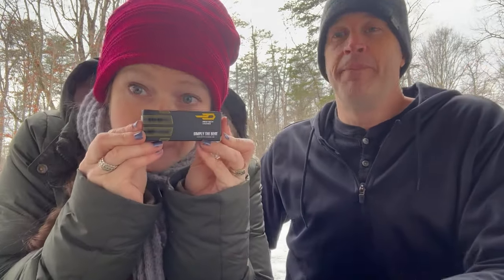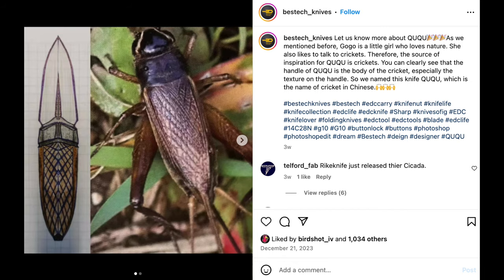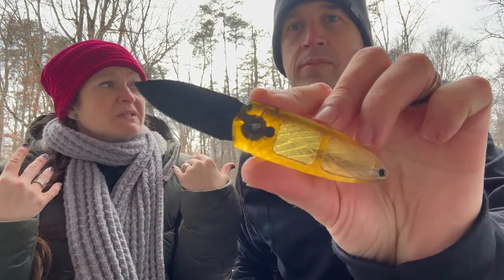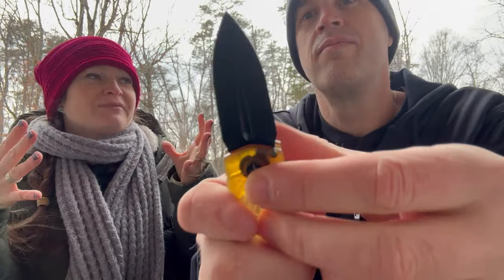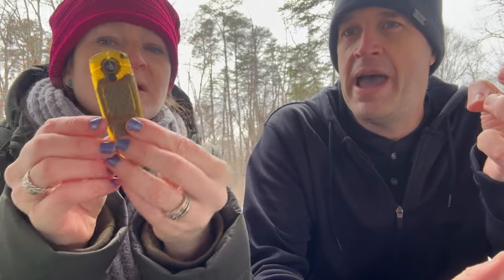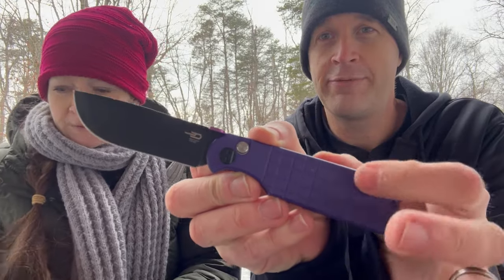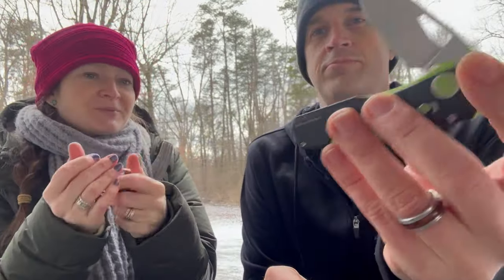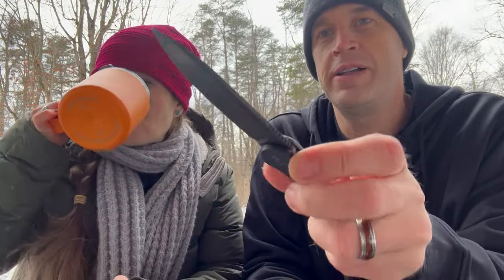Bestech QUQU - Gravity spear by 8yo girl prodigy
Popular production knife manufacturer Bestech has released the debut effort from 8-year-old Gogo of China, the daughter of Mr. Bestech himself, and a little help from Uncle Ostep Hel.

Knives we are finished reviewing, stickers, and who knows check out